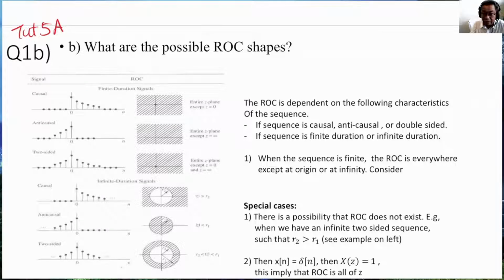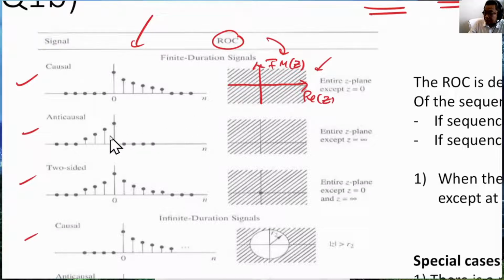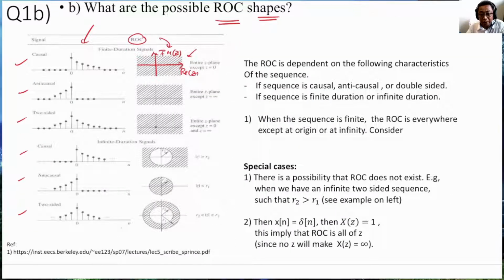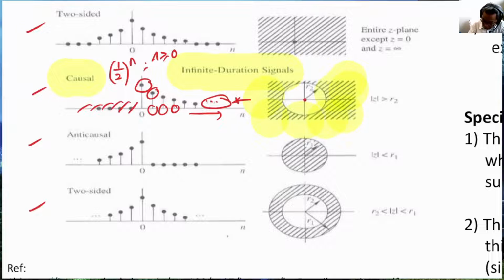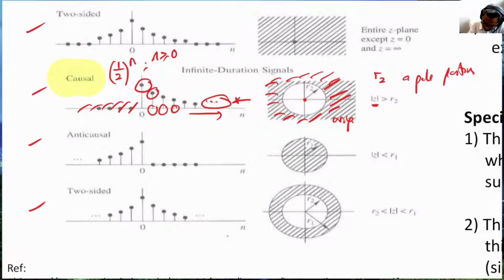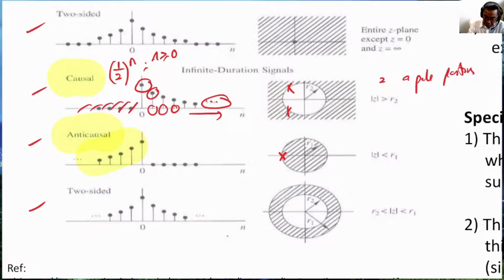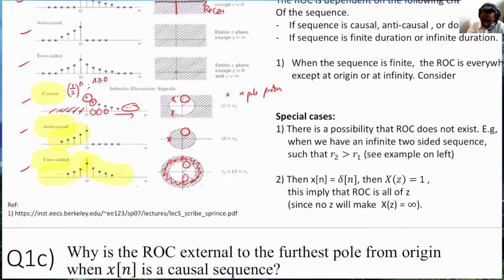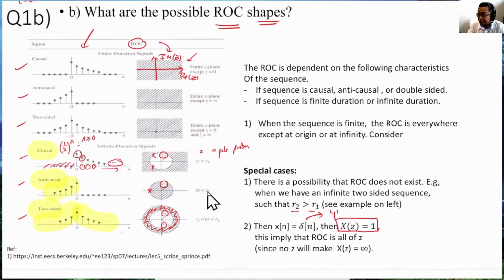ZTransform Tut5A Q1b